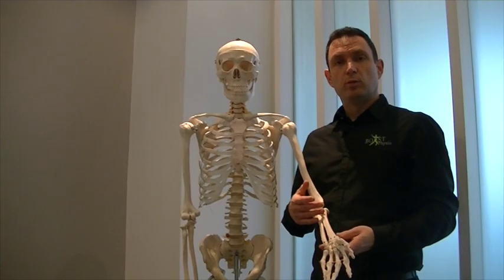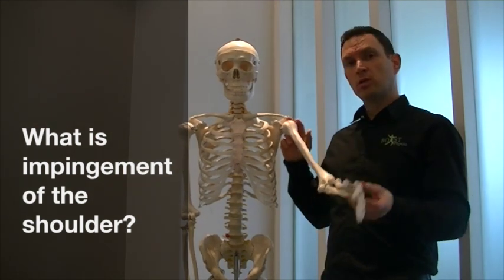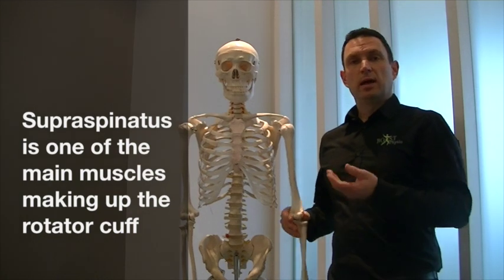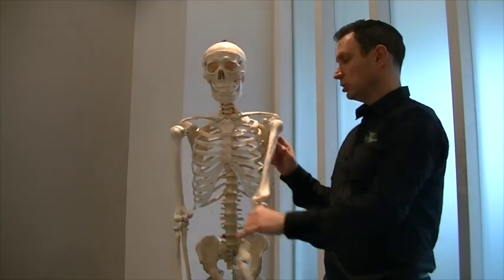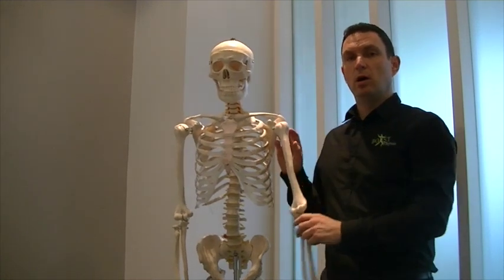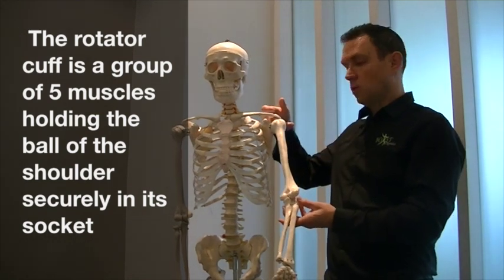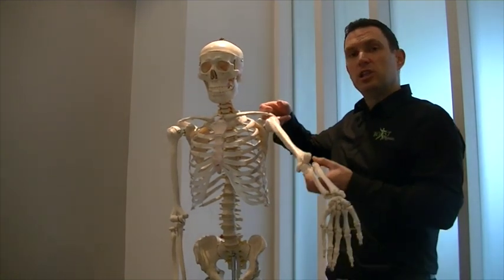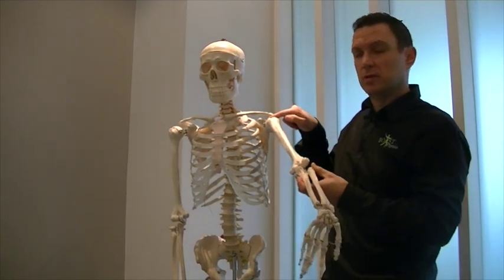What is shoulder impingement or supraspinatus impingement?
What is Supraspinatus Impingement? What is rotator cuff impingement? BOOST PHYSIO explains in this short video. We have helped more than 17,000 people feel fantastic, faster.

BOOST PHYSIO is a physiotherapy clinic based in London with 3 high street clinics (Hampstead NW3, Hendon NW4 and East Fonchley N2).